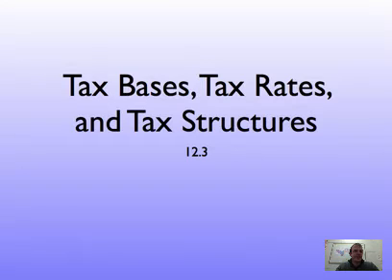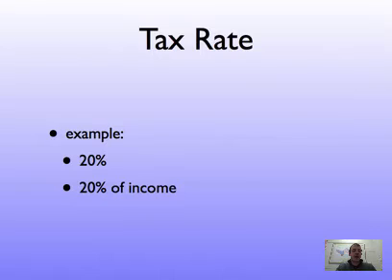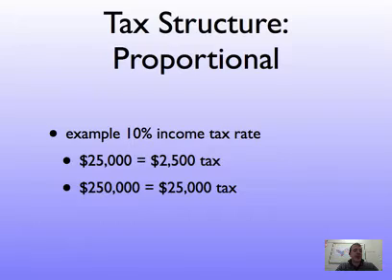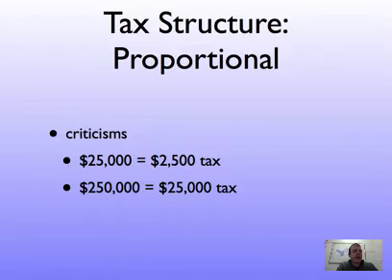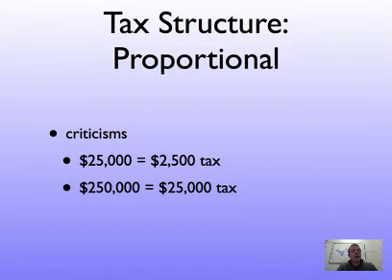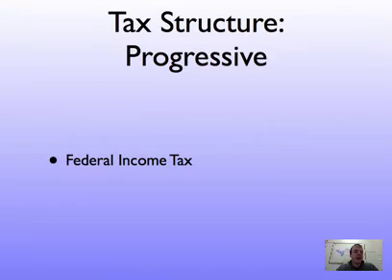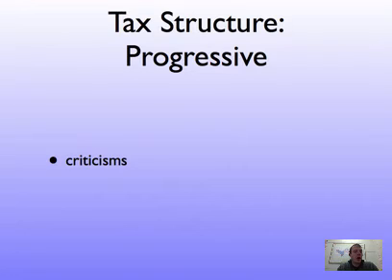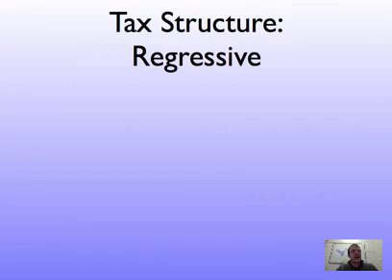Tax Bases, Tax Rates, and Tax Structures lecture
Table of Contents:

00:07 - Tax Base
00:15 - Tax Base
00:20 - Tax Base
00:25 - Tax Base
00:32 - Tax Rate
00:44 - Tax Rate
01:13 - Tax Structure:Proportional
01:35 - Tax Structure:Proportional
03:59 - Tax Structure:Progressive
04:12 - Double-click to edit
04:48 - Tax Structure:Progressive
05:54 - Tax Structure:Regressive